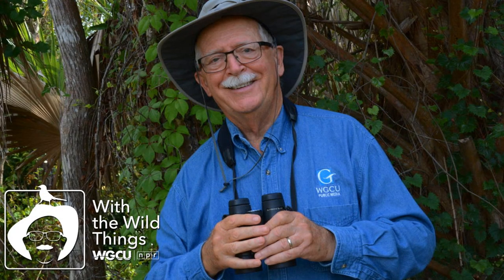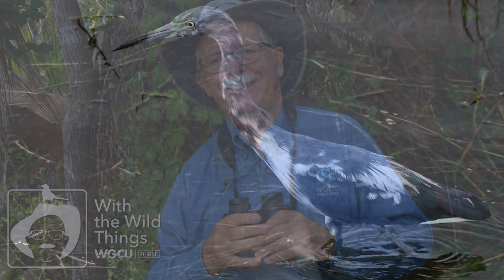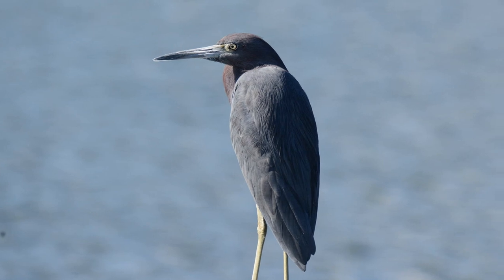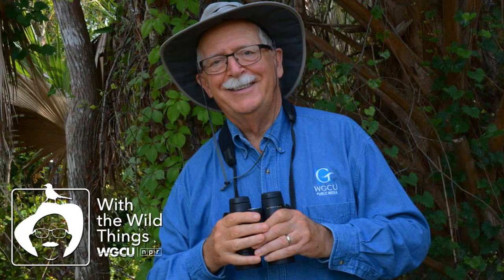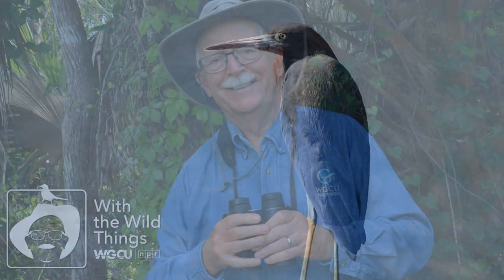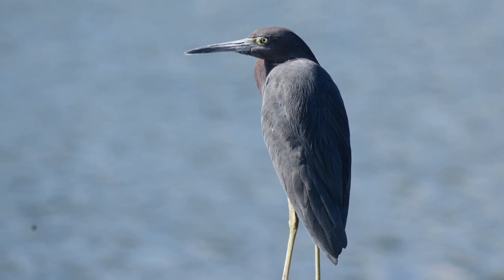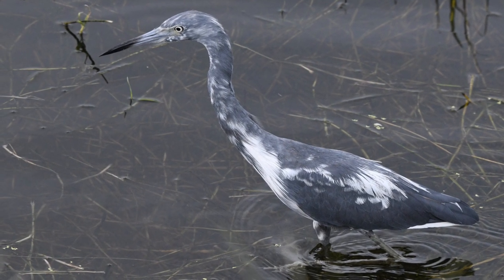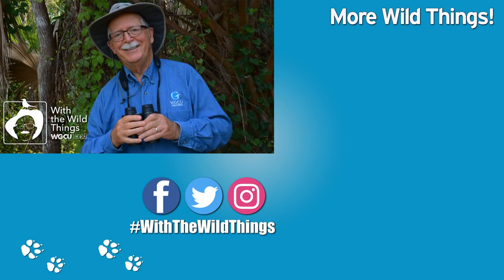Little Blue Heron | With The Wild Things feat. Dr. Jerry Jackson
The Little Blue Heron is indeed little – perhaps a little over knee-high – and it is also grey-blue all over with a tinge of rusty-purple on its neck. Young Little Blues, however, are solid white for their first year.

With the Wild Things is hosted by wildlife biologist Dr. Jerry Jackson and produced by the Whitaker Center in the College of Arts & Sciences at Florida Gulf Coast University.  Funded by the Environmental Education Grant Program of the Florida Fish and Wildlife Conservation Commission, With the Wild Things is a one-minute look at a particular environmental theme.  Dr. Jackson takes you through your backyard, and Southwest Florida’s beaches, swamps and preserves to learn about “the wild things”.